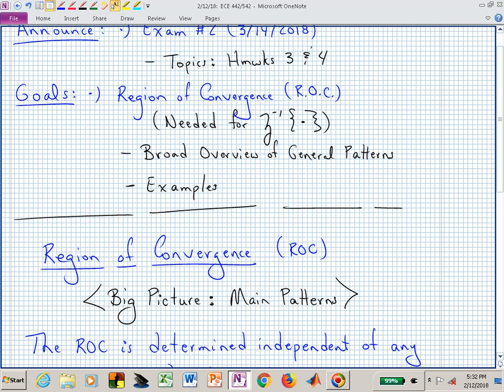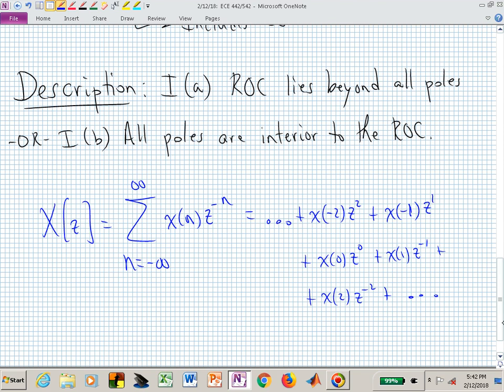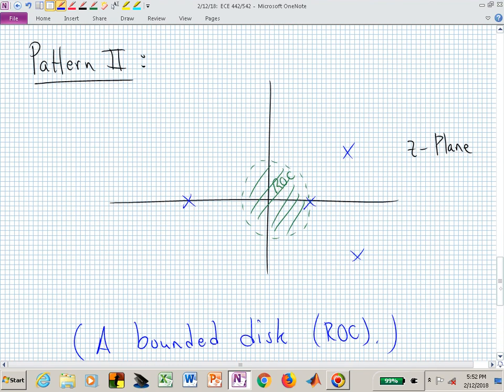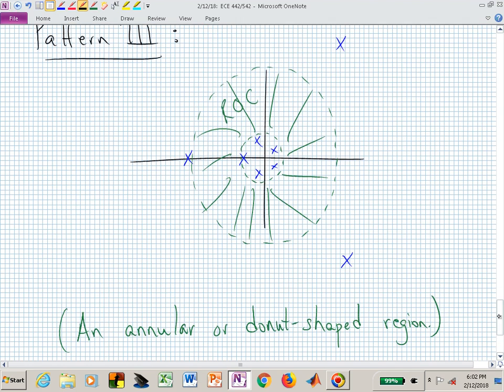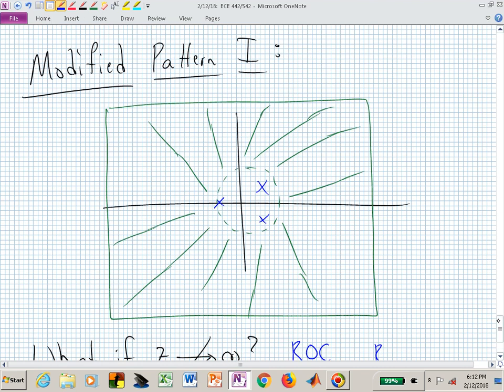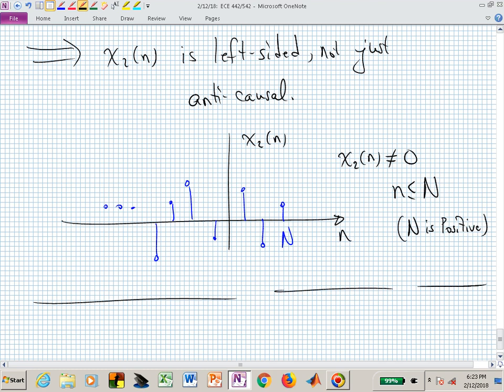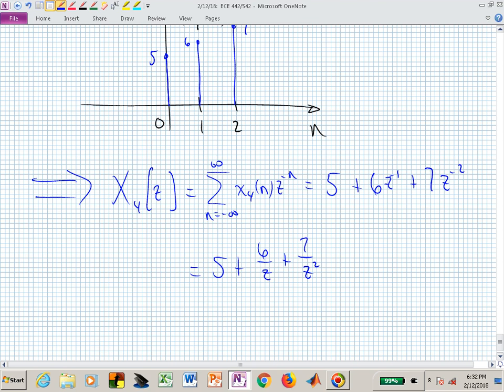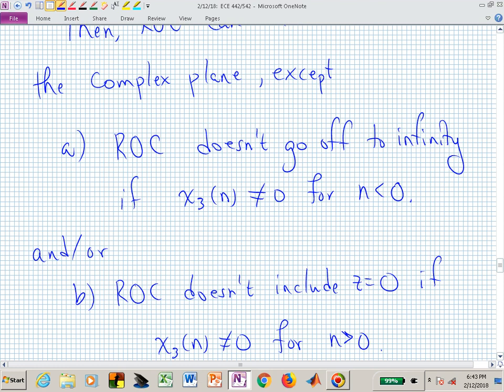ece442_vid_02_12_2018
Video 3.1:  Region of Convergence Patterns (02/12/2018).